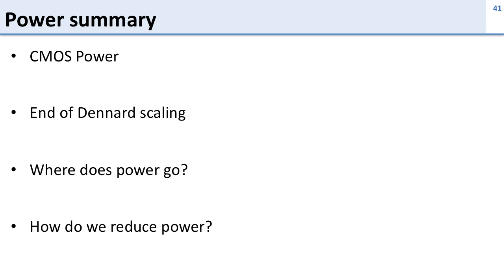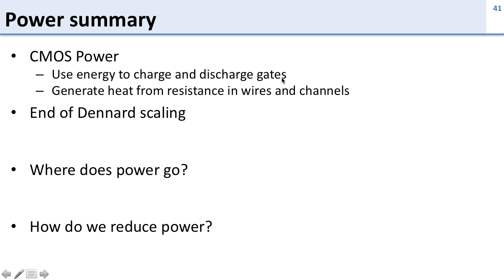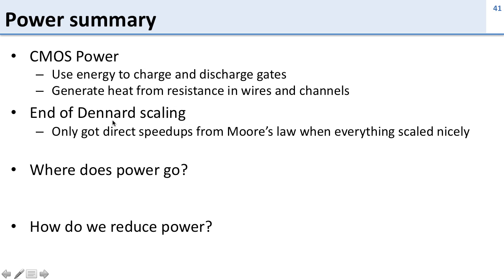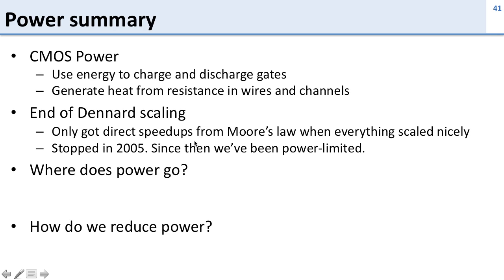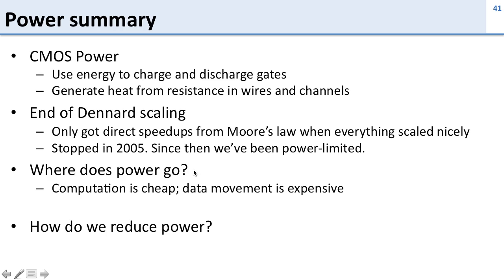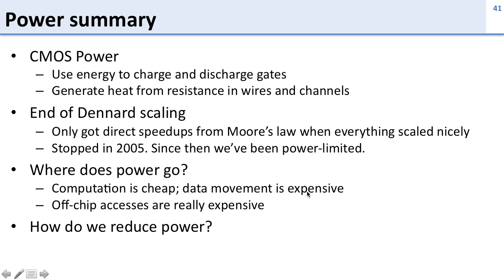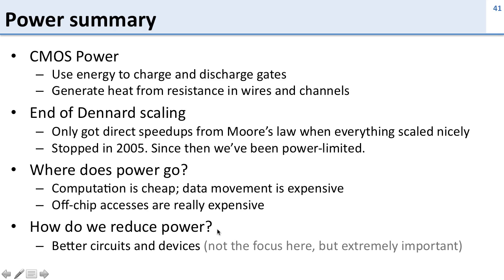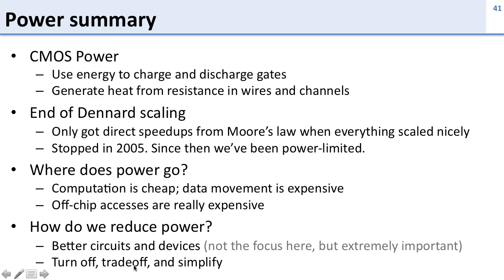7 power summary